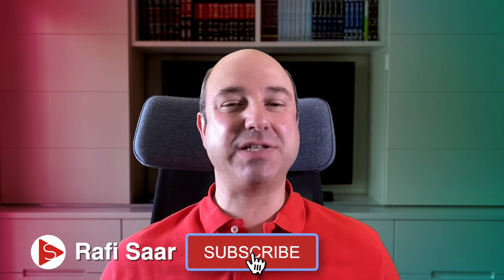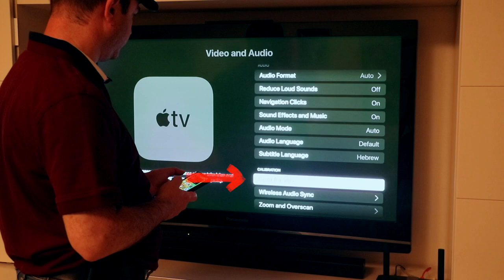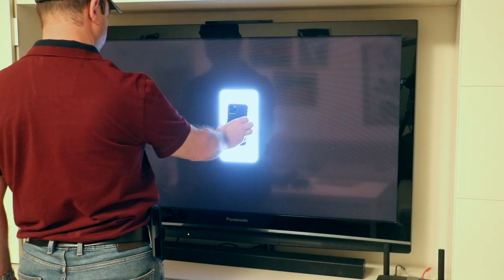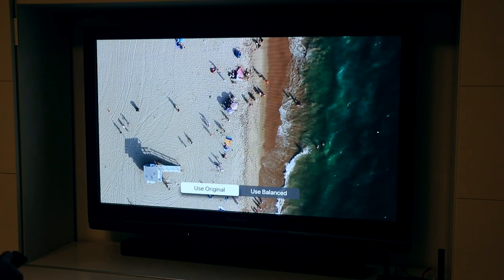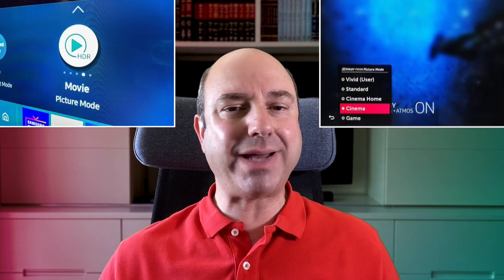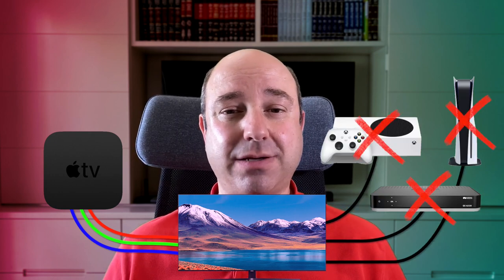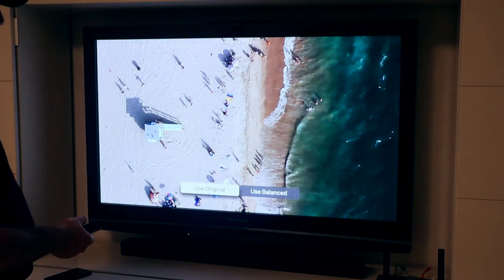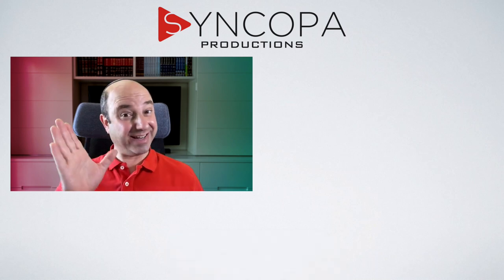How to calibrate the colors of your Apple TV | new in iOS 14 5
With iOS 14.5 and tvOS 14.5, Apple added the ability to calibrate or color balance your Apple TV by using your FaceID-supported iPhone.
The process is very simple.  See this video and understand how to do it.

00:00 - Intro
00:20 - Supported hardware and software versions
00:39 - Live demo of color calibration
01:53 - Mixed results
02:08 - TV’s built-in color modes
02:21 - Affects ONLY AppleTV input
02:40 - Color mode change will render calibration irrelevant
02:52 - Reverting back or repeating calibration
03:31 - Use AppleTV with WiFi network, not ethernet
03:48 - Outro